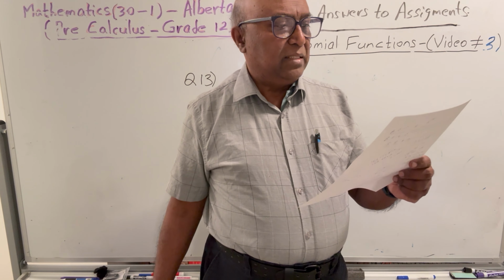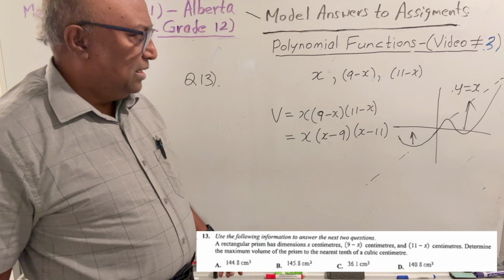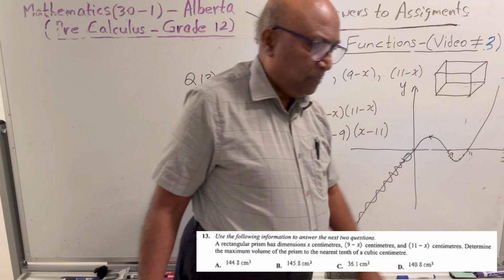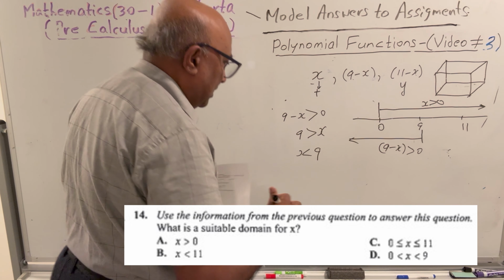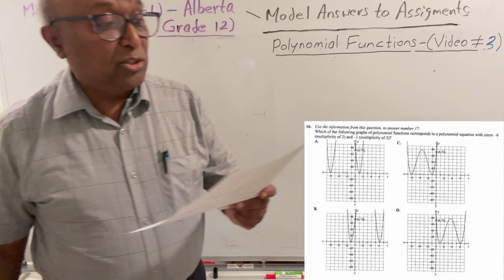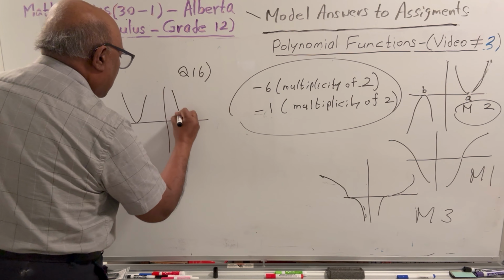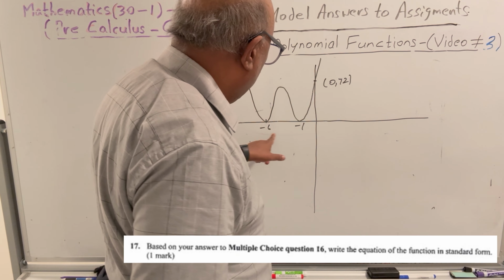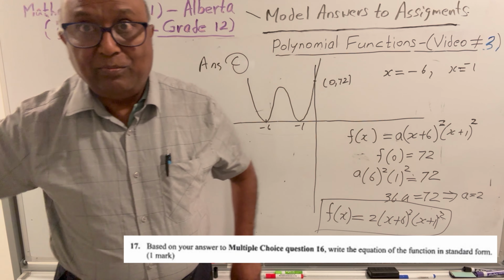Mathematics 30-1 - Alberta (Presentation for 100 sample question) Polynomials PART 3